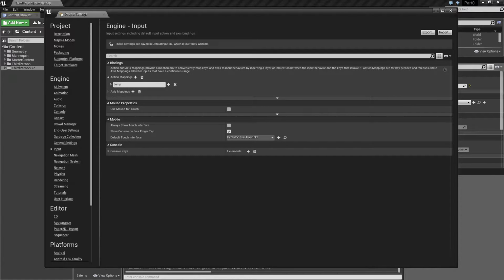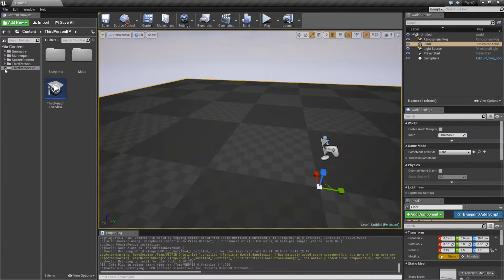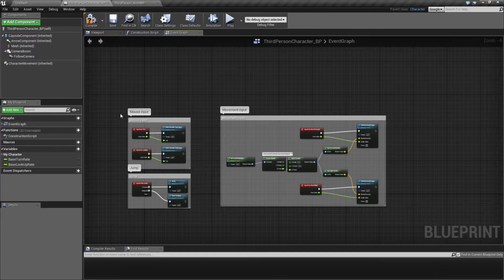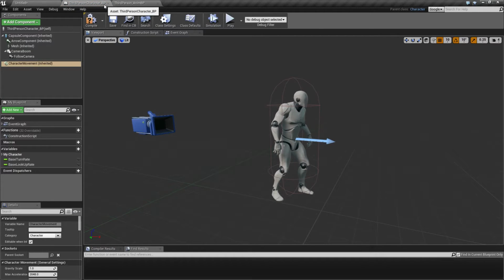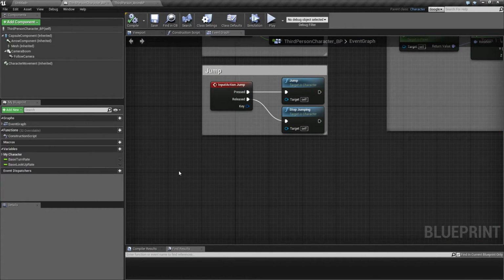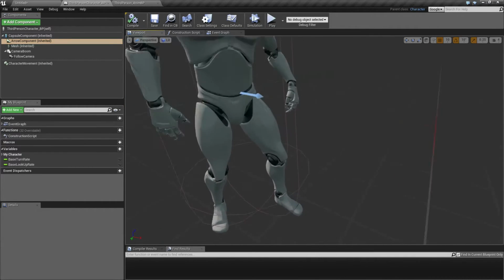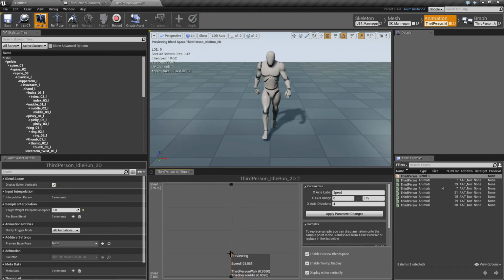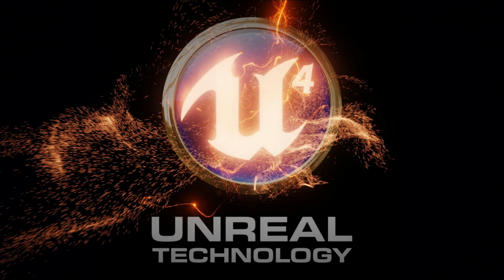Pre-Part1 - Initial setup (beginners guide)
Lets call this the Part 0 of this series. I was made aware that i was starting this project out with some initial stuff made already. So in this video i try to bridge that gap from the initial third person example to the Part 1 video.

Let me know if i missed something.